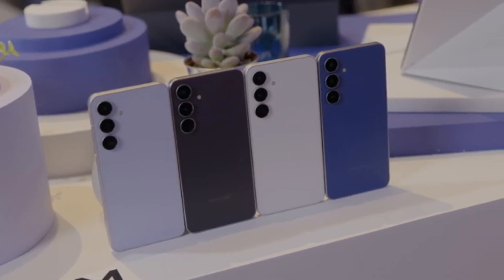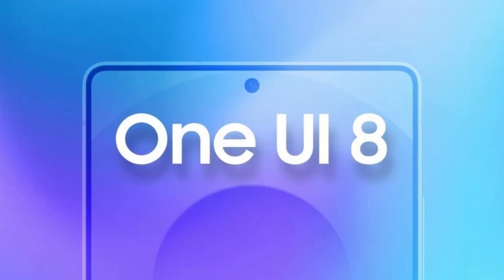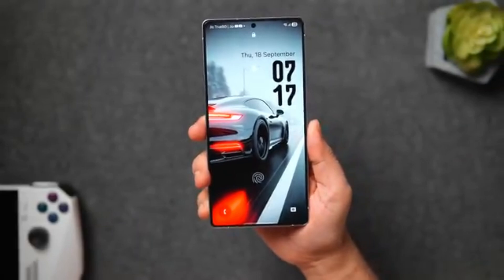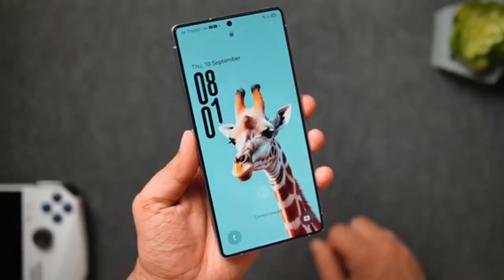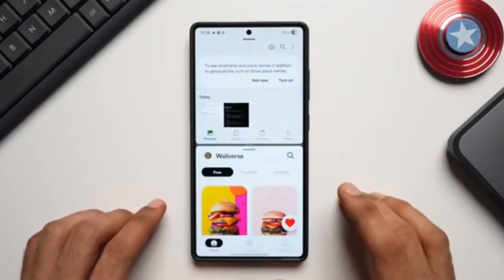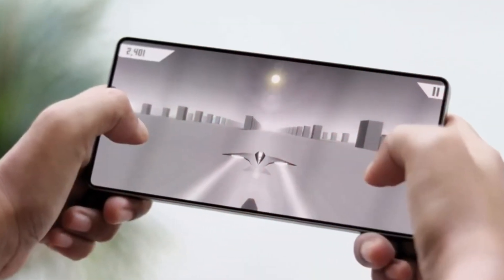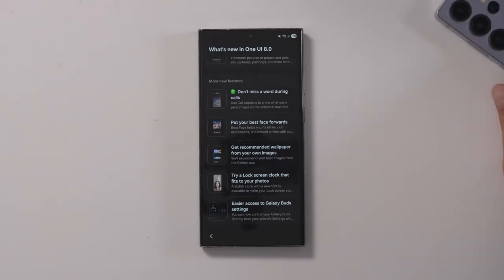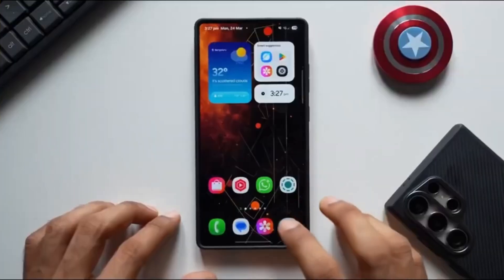Samsung One UI 8 - OFFICIAL UPDATE!!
Samsung has officially started rolling out One UI 8, based on Android 16, to the Galaxy S24 series, Z Fold 6, and Z Flip 6.
The update is live in South Korea now, with a global rollout expected soon for more Galaxy phones.
Packed with new features, security patches, and performance boosts, this update proves Samsung is leading in software support.